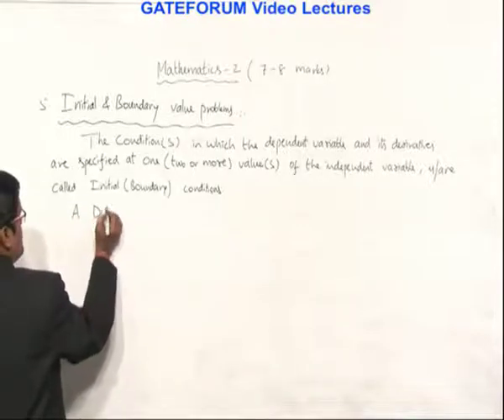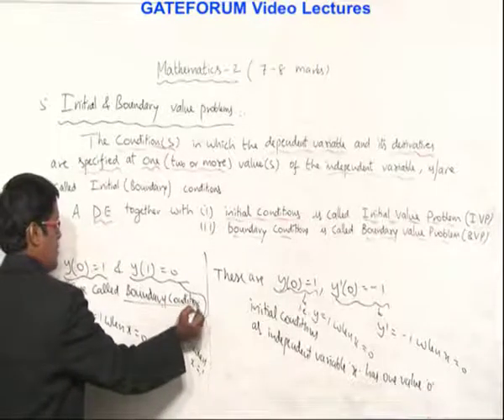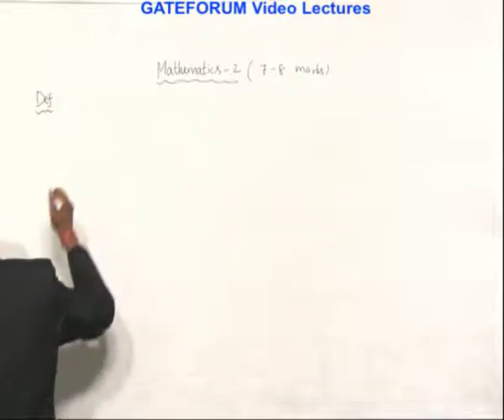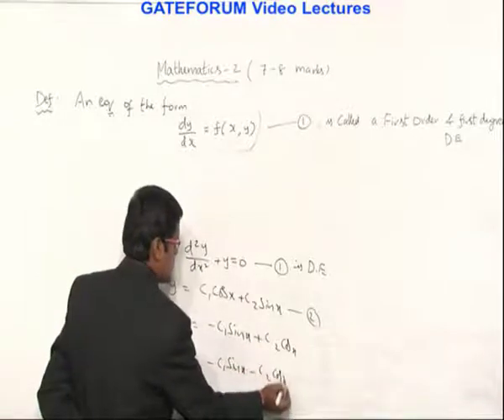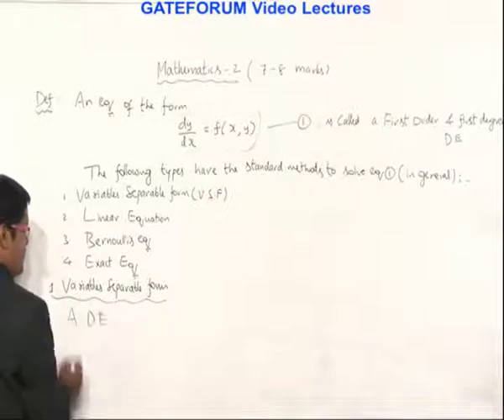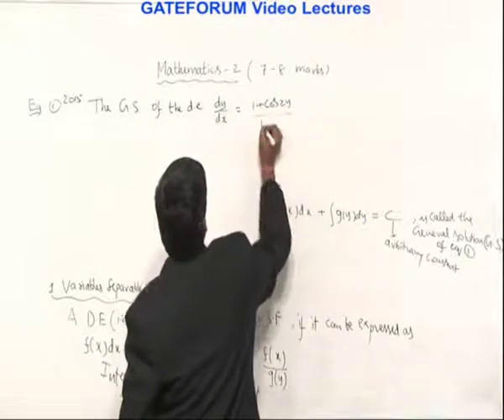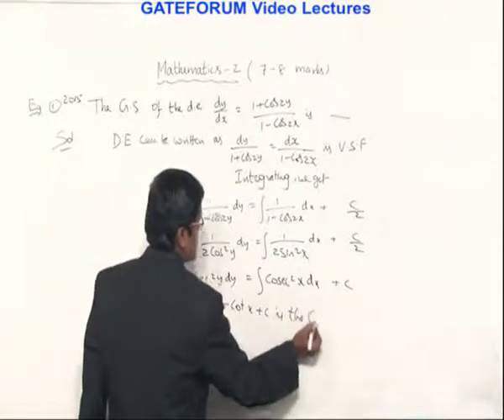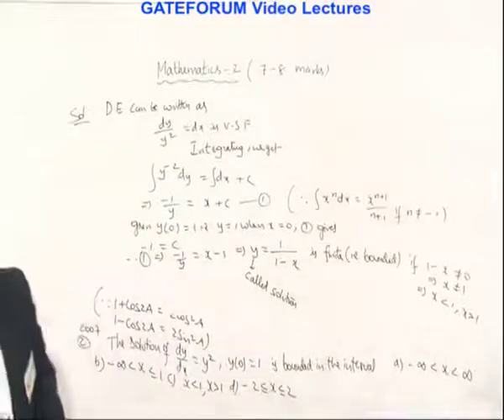differential equation 3